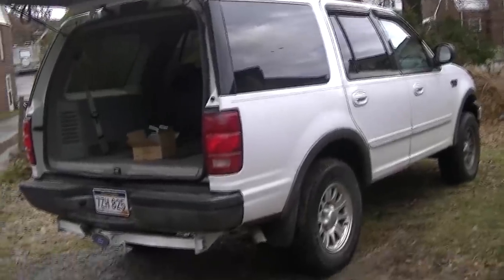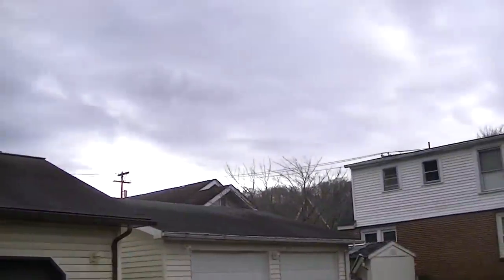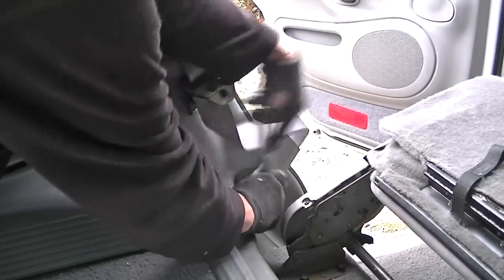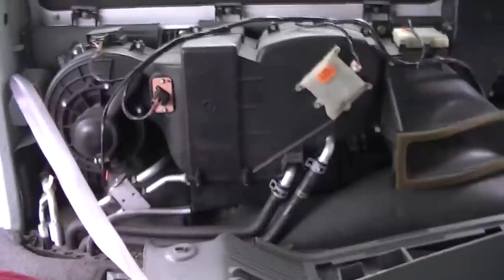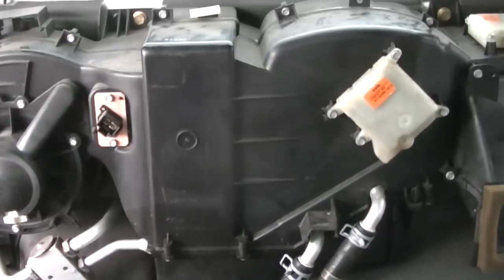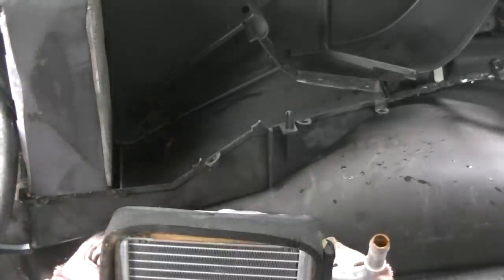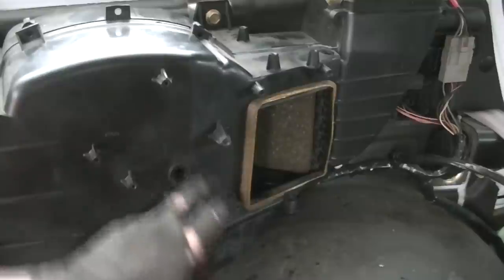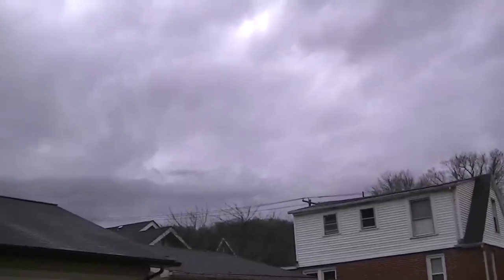Expedition Rear Heater Core Replacement.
🔻Nathan's DIY Tools And Parts:
1. DEWALT Tools Set (192 Piece)
2. Basic Mechanic Tool Set
3. Professional Socket Set
4. Ratcheting Wrench Set
5. No Charging Required Car Jump Starter
6. Battery Pack Car Jump Starter
7. Uniteco 1/2" Cordless Impact Wrench Kit, 18V Battery
8. HD Nitrile Gloves
9. Fast Orange Smooth Lotion Hand Cleaner
10. Mechanic Shop Towels
11. High 6000 Lumen LED Work Headlight